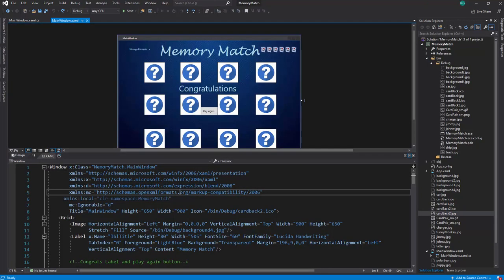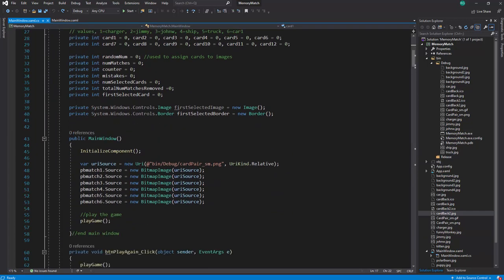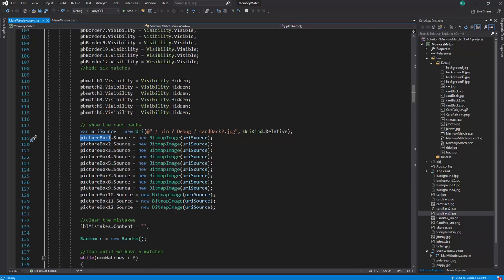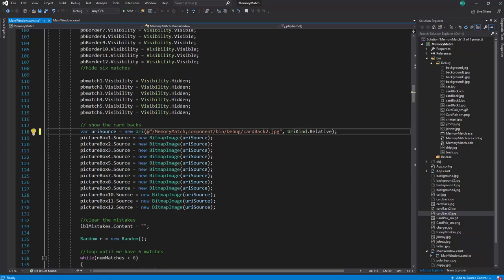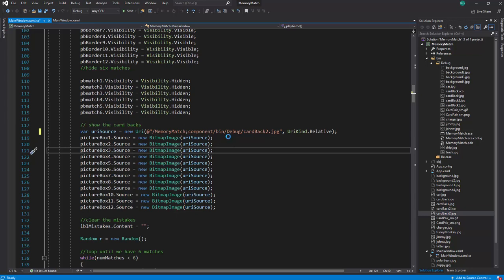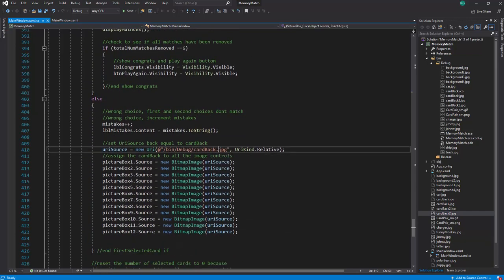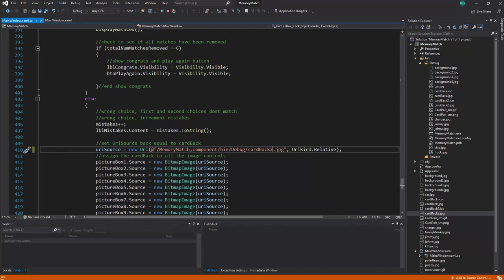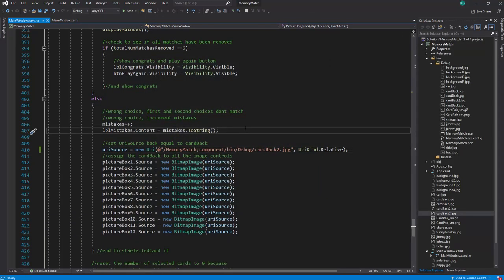MemoryMatch: Debugging images not loading, uriSource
A short video that shows how the uriSource in the code behind was incorrect and prevented images from loading in the app.